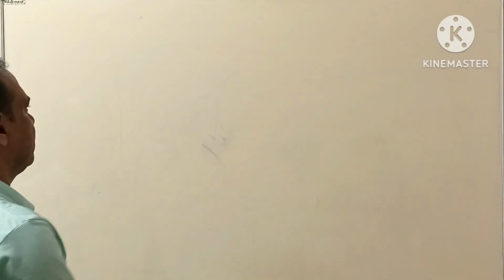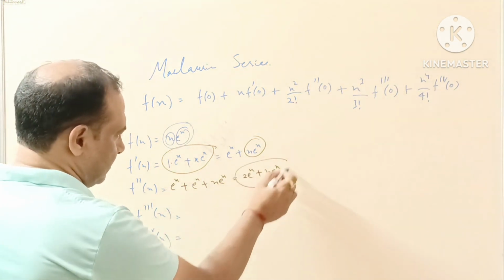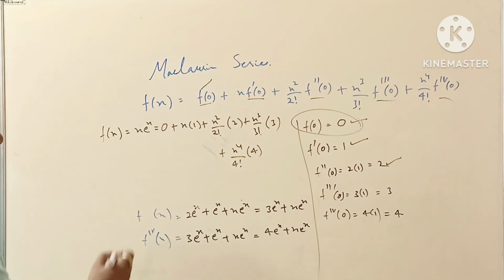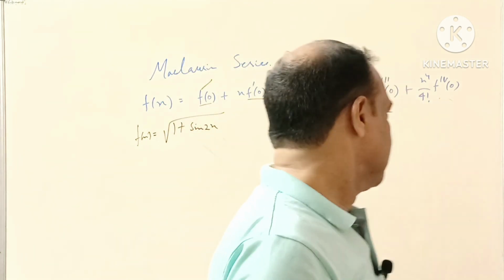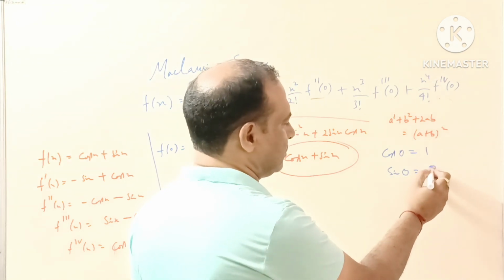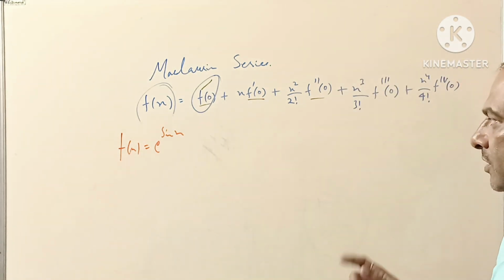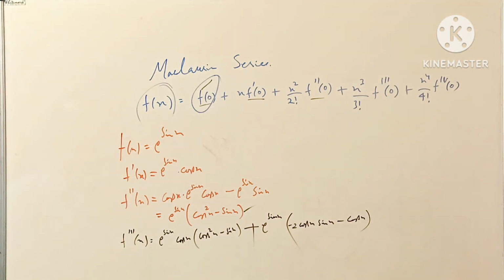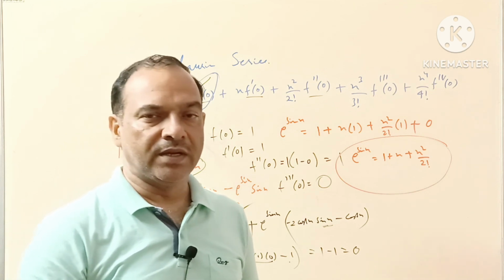Maclaurin Series_1||Question Practice||International Baccalaureate(IB)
*Hello Everyone* , We started a Maclaurin theorem series. We focus on basic to advanced level. But, as in starting we will try to cover on medium pace so all type of students can understand easily and swiftly.

Feel free to gather information from this channel and strengthen your weaker sections or have a good command on the topic by practising it.